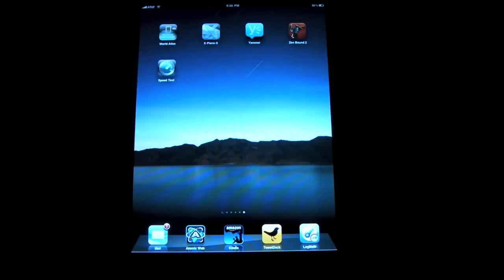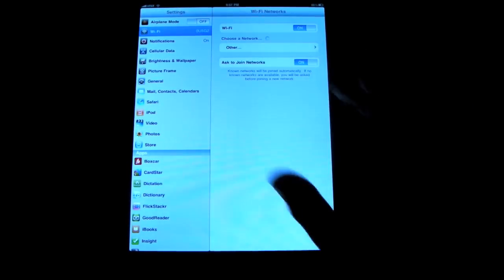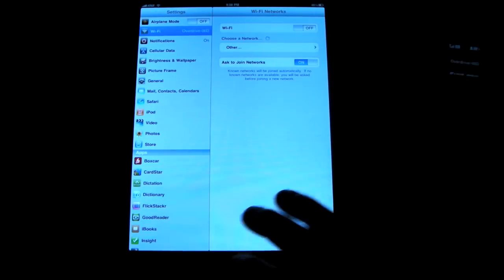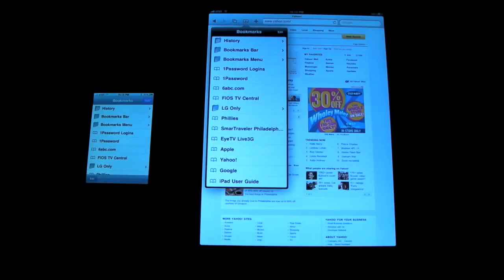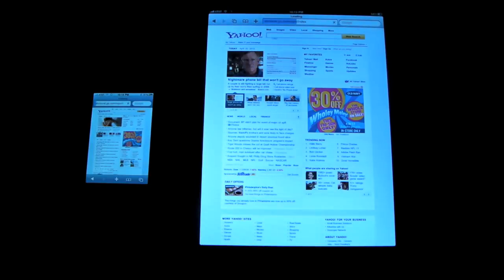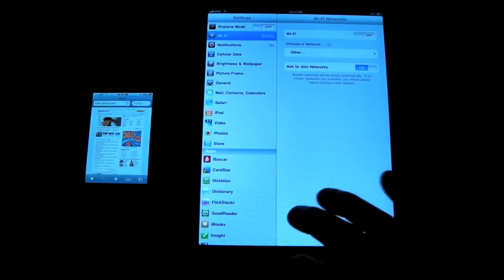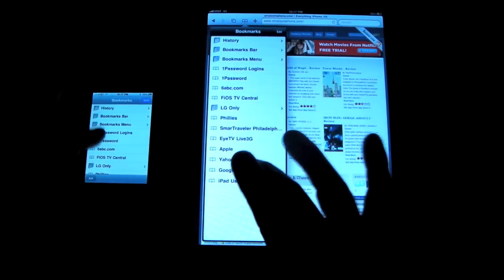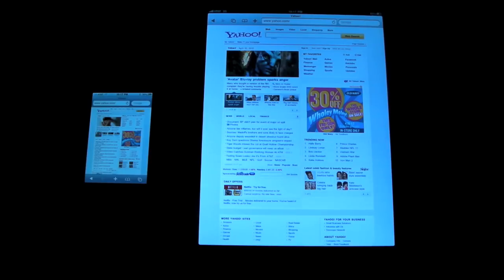iPad 3G Speed Test